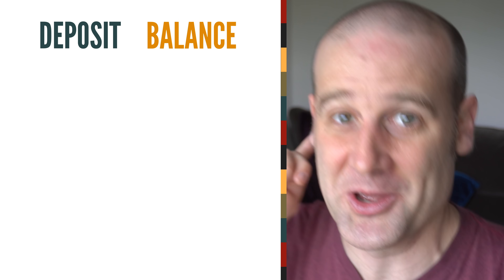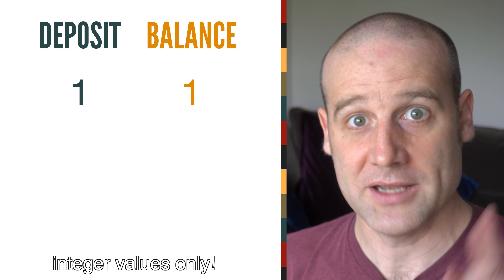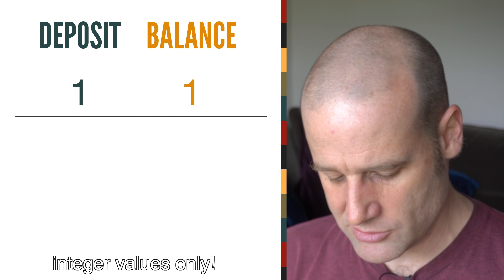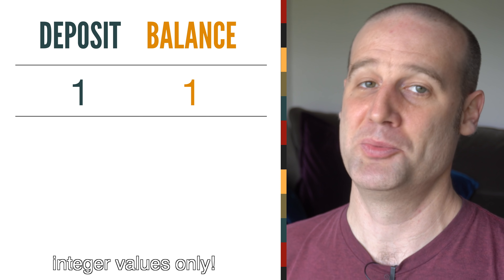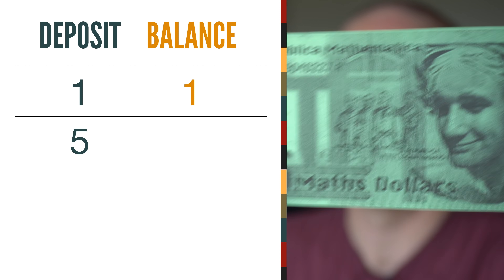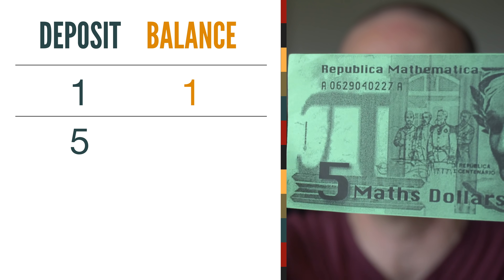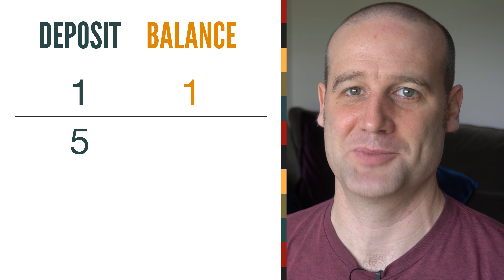MPMP: The 1 Million Bank Balance puzzle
Submit your solution to the 1 Million Bank Balance puzzle now! You have one week.

All the details for Matt Parker's Maths Puzzles can be found on the Think Maths website.

Here is the triangle peg solitaire website made by Marek Pepke with design help from Ksawery.

Thanks as always to Deanna Judd and Oliver Dunk for their help running MPMP.

CORRECTIONS
- None yet, let me know if you spot any mistakes!